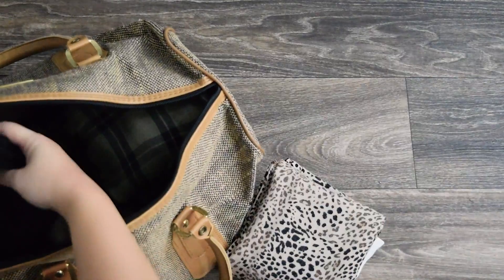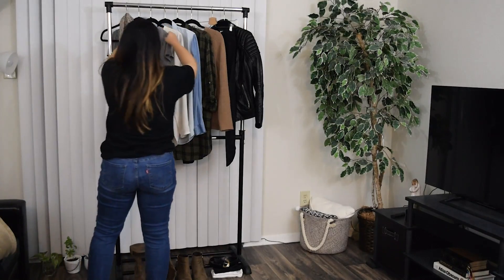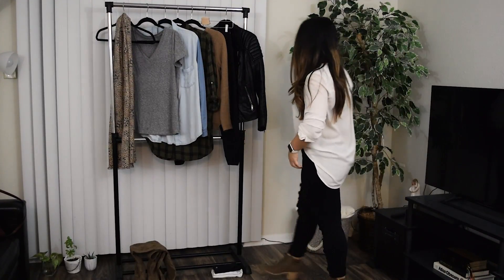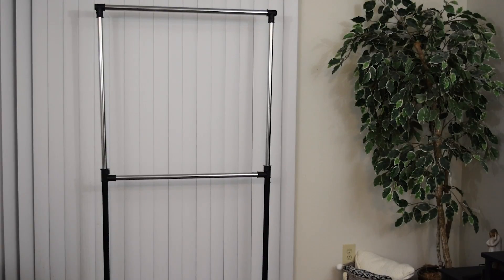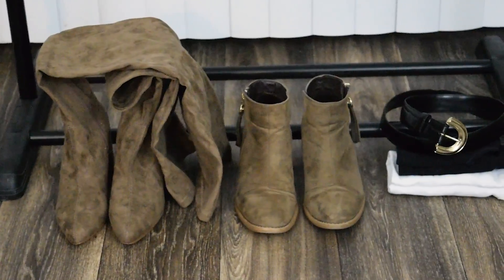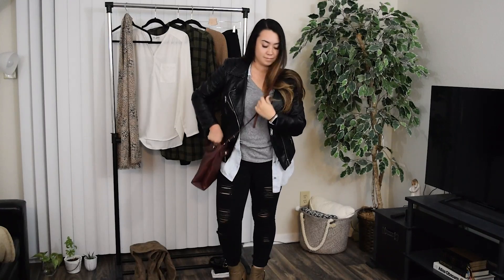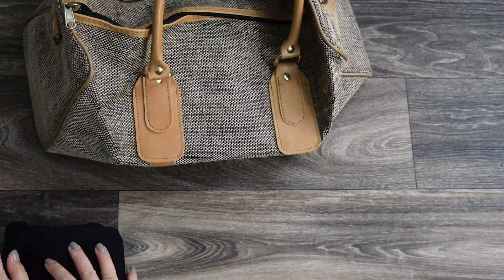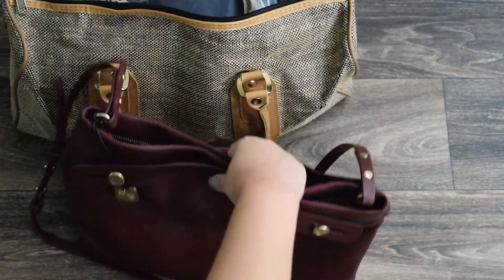How To Not Over-Pack! // minimal + simple packing tips for 1 week away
Hey friends! Sharing some tips with you all that I try to use when packing for a trip so that I don't over-pack, by minimizing the items I bring, without sacrificing style!

Hope you find some inspiration + find it helpful for the next time you travel!